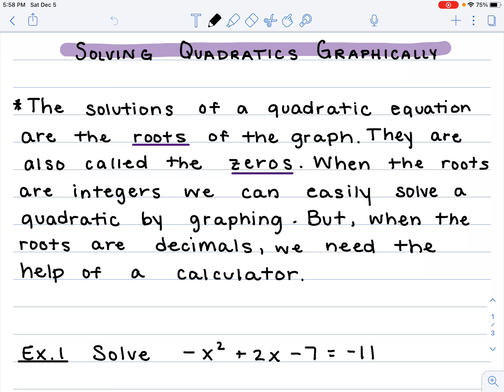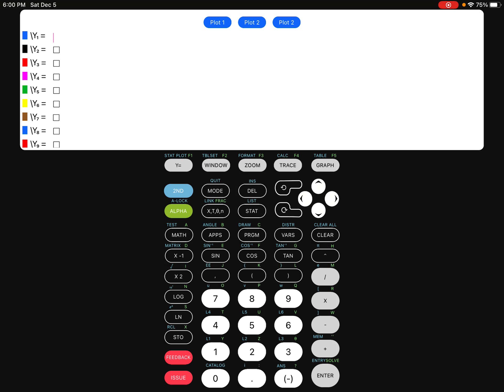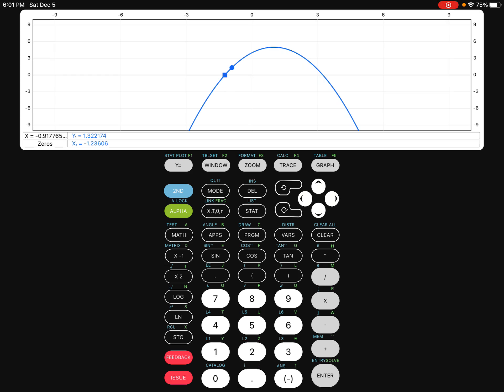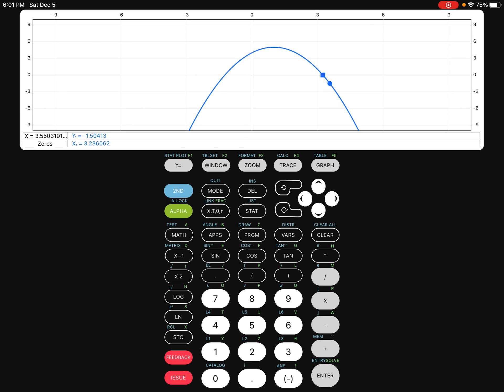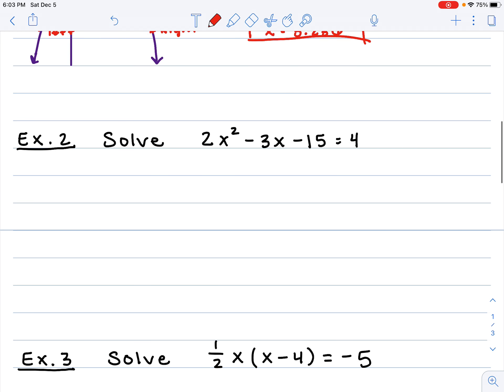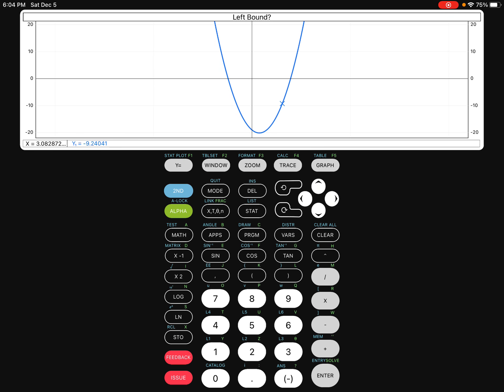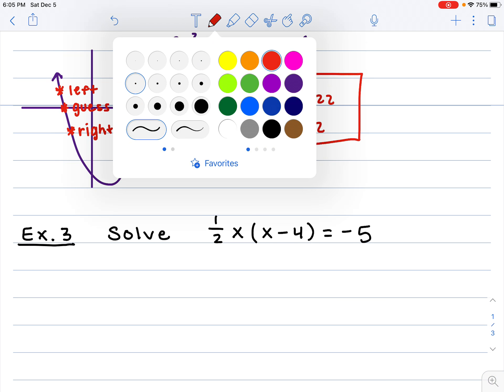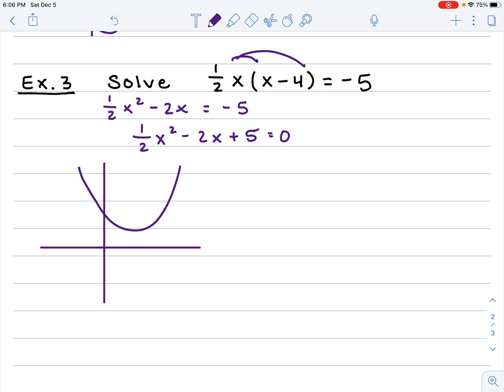Solving Quadratics Graphically Notes